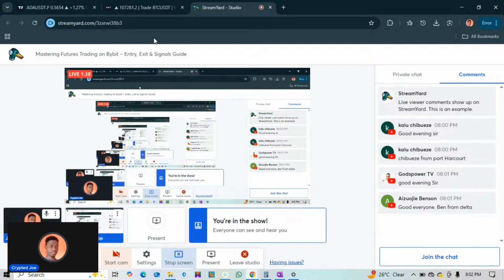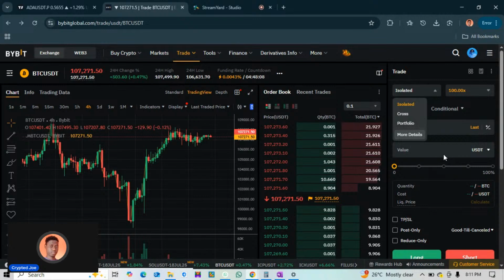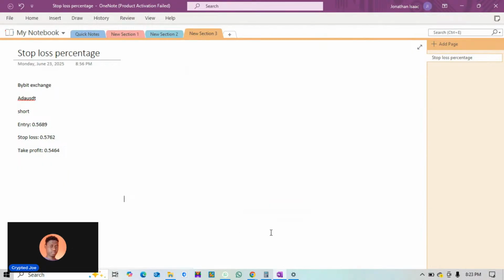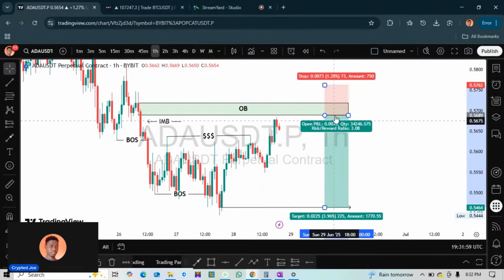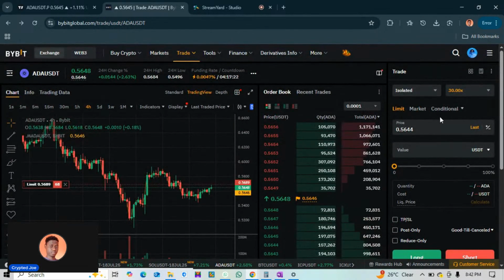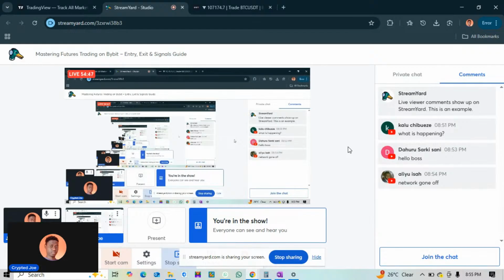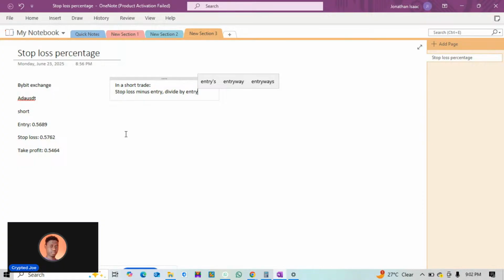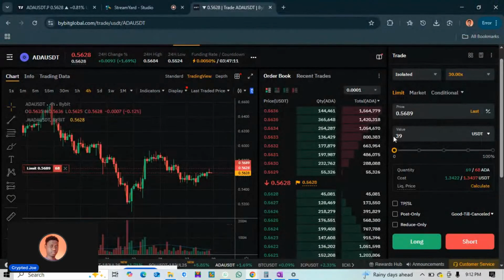Mastering Futures Trading on Bybit – Entry, Exit & Signals Guide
Learn how to navigate Bybit for futures trading like a pro. In this live session, I’ll show you how to enter and exit trades with precision, follow signals effectively, and grow your trading confidence. Perfect for beginners & intermediates!